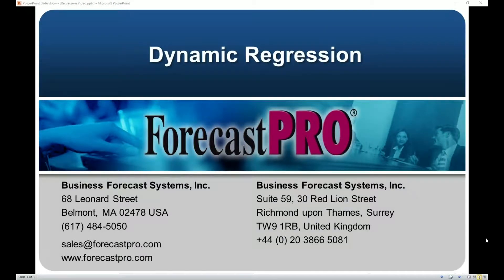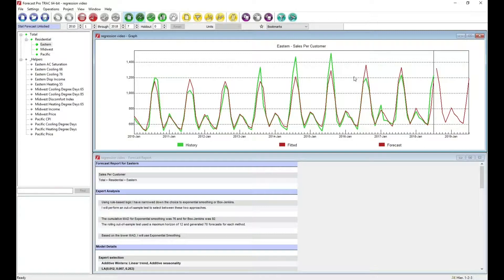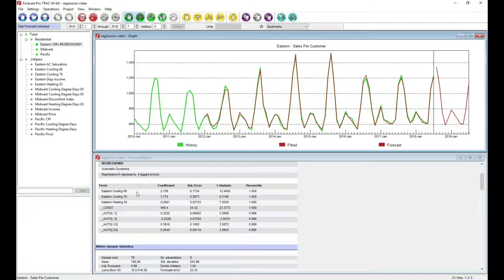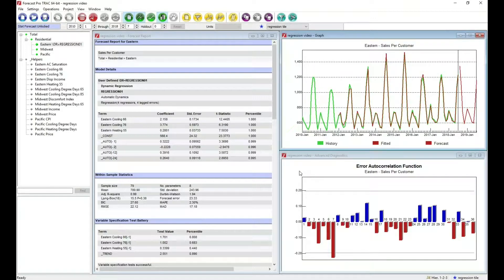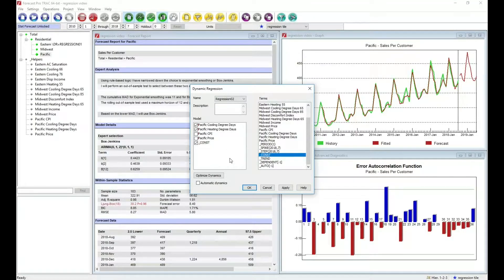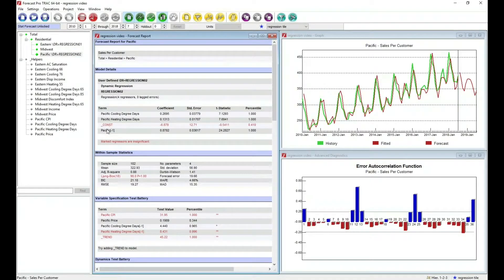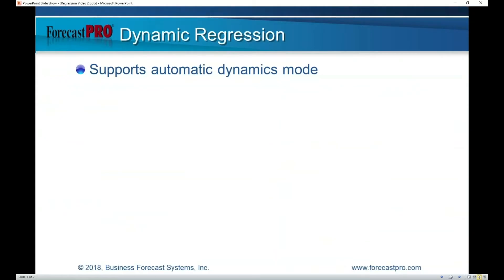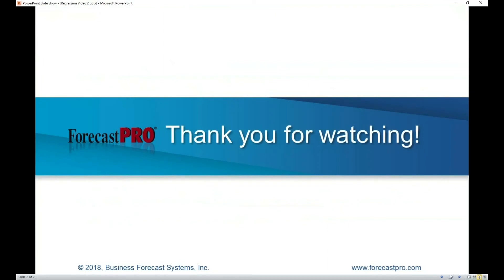Forecast Pro Dynamic Regression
All new versions of Forecast Pro include Dynamic Regression. This video runs through some quick examples of how to use this feature in Forecast Pro.